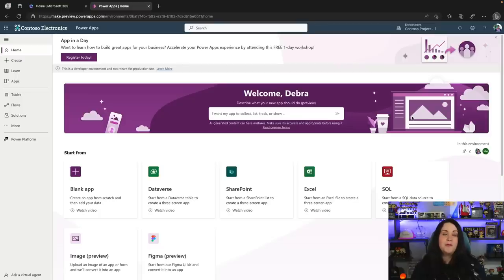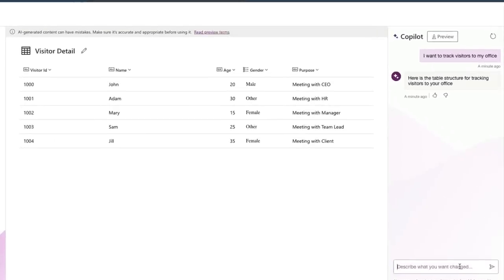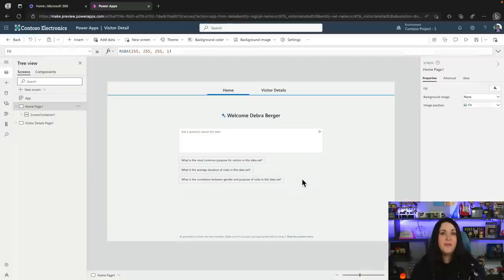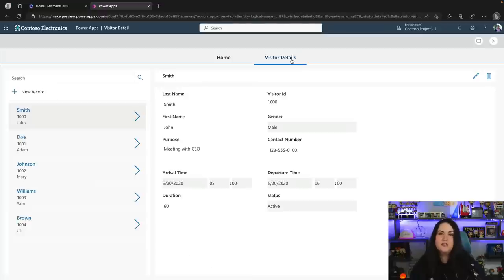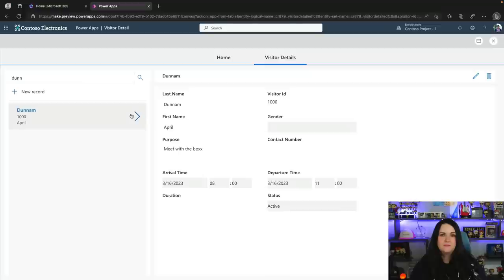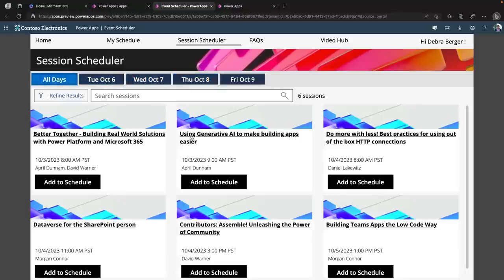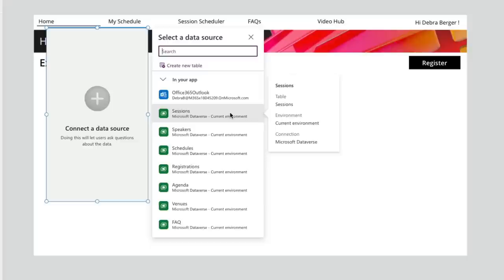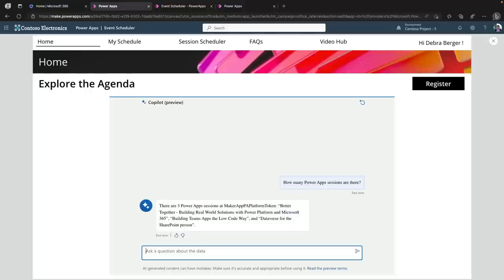Power Apps Copilot is here - Let's Get Hands On With It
You get a copilot, I get a copilot, we all get a copilot!!  Copilot for Power Apps is here!

With this new feature we can create Power Apps with AI using natural language.  Just tell Power Apps Copilot what you want to build and it creates the Dataverse tables to store your data and a fully functional canvas Power App for you!  Plus, it includes a Copilot inside of your app to get information about your app data!

00:00 - Intro
00:26 - What does Power Apps Maker Copilot do?
00:57 - Demo: Create an app using Power Apps Copilot
01:49 - Fine tuning the results
03:18 - Exploring the created app
06:05 - Integrating with Power Apps Ideas
06:46 - Add CoPilot to an existing Power App